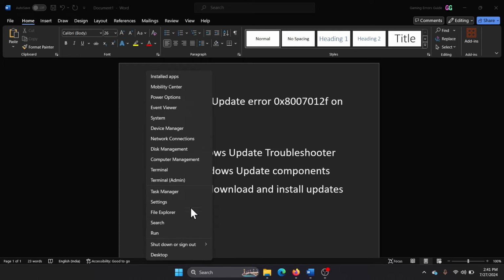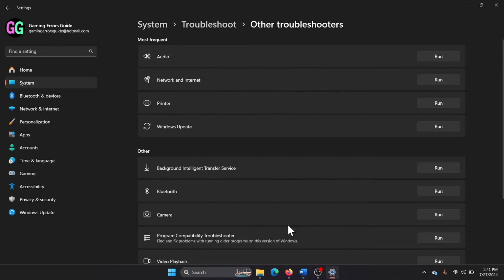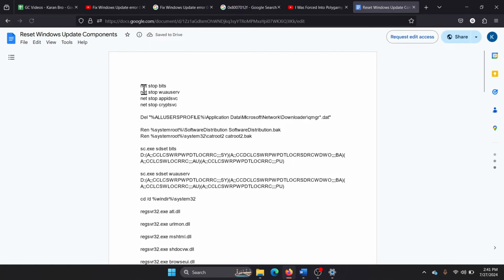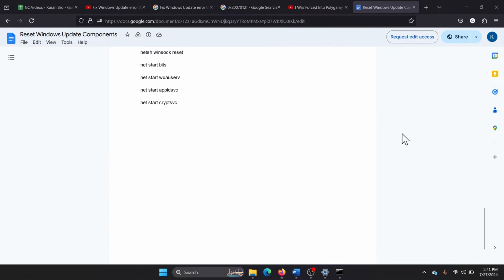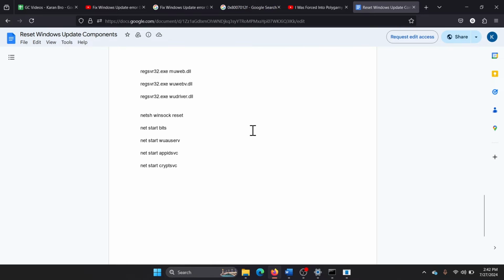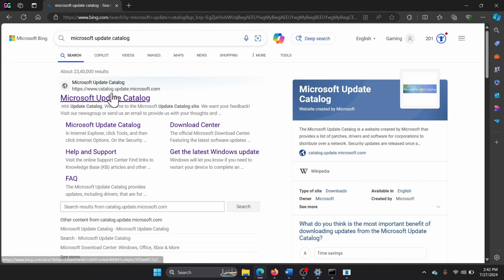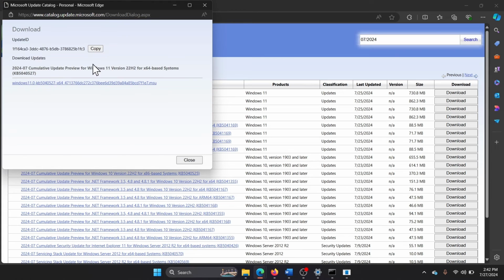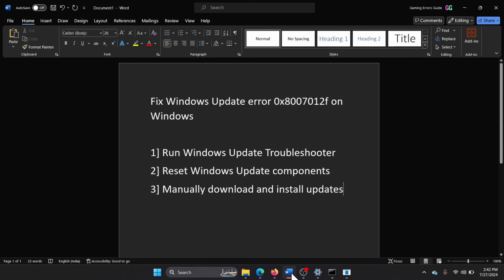How to Fix Windows Update Error 0x8007012f on Windows 11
Video Title: How to Fix Windows Update Error 0x8007012f on Windows 11

If you wish to  Windows Update error 0x8007012f on Windows, then please watch this video.